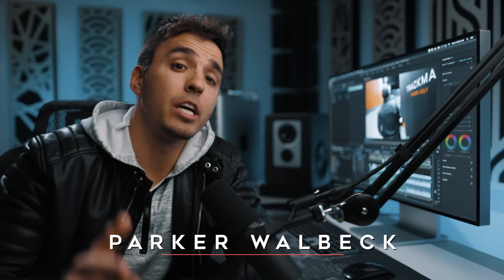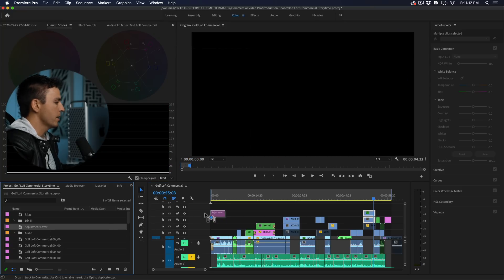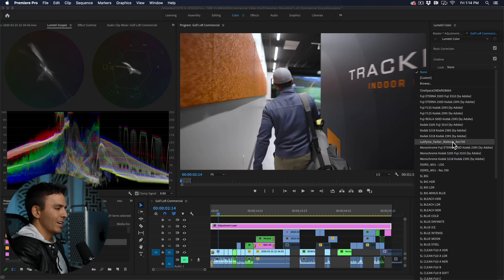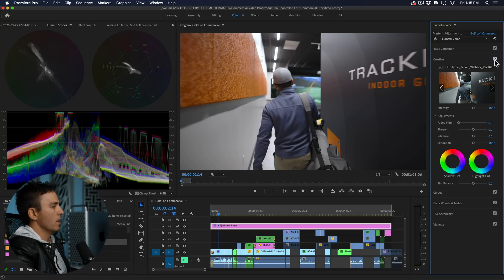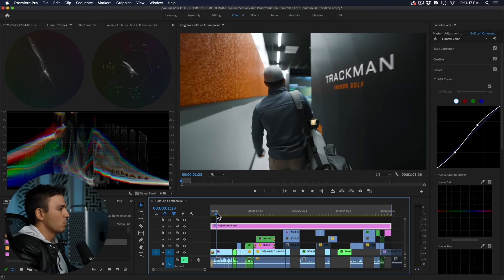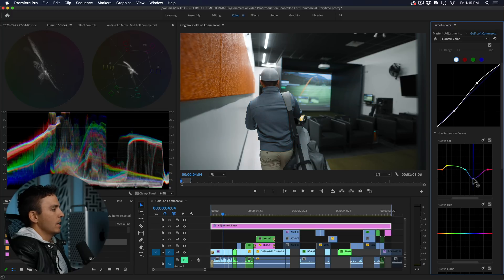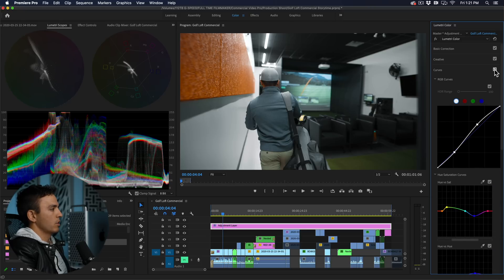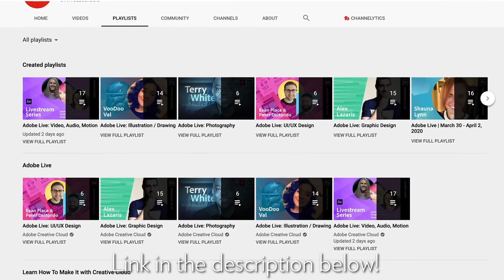Color Grading Tips in Premiere Pro | Essential Workflows with Parker Walbeck | Adobe Creative Cloud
Parker Walbeck is back for our fourth and final part of our Essential Workflow series. Follow along with him as he walks shares his tips and techniques for using Color Grading in Premiere Pro.